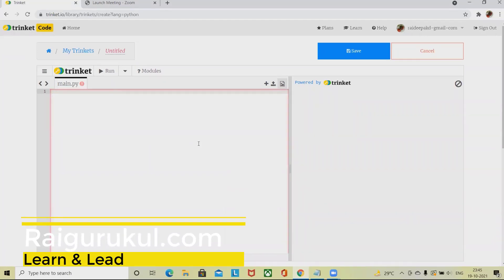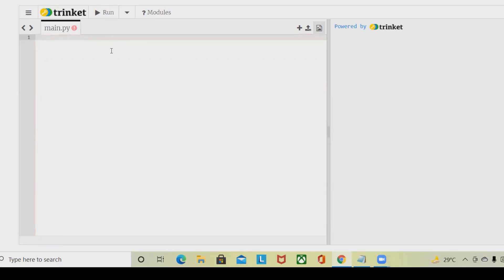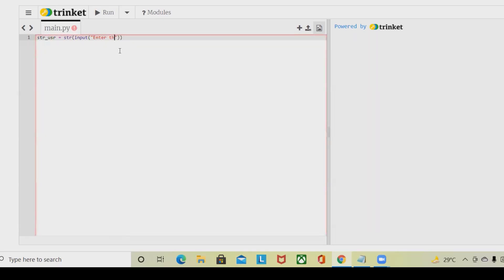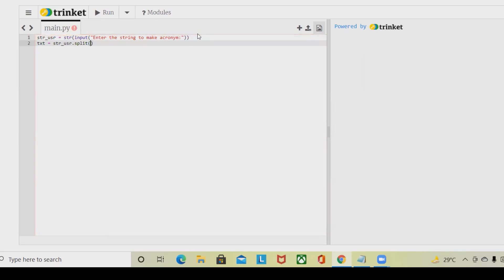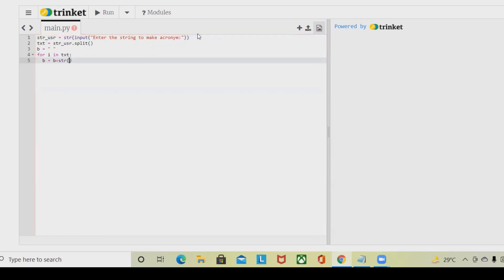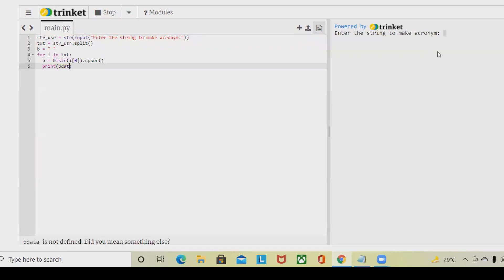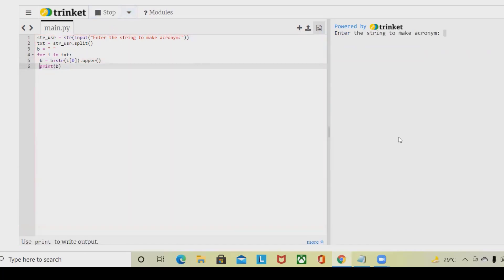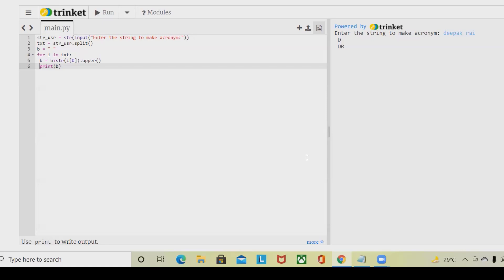How to Create Acronym from Python code | Acronym using Python Programming | Python Tutorial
In Many of the cases we will need to create acronym. Python programming will help us to code in a easiest way.

In this video I will guide you how to create a acronym using python program.